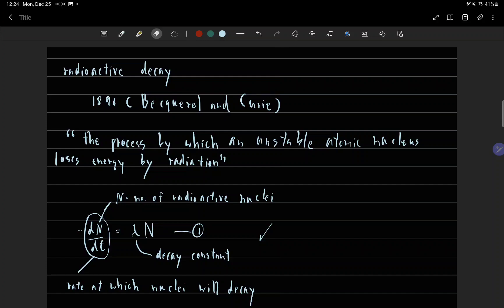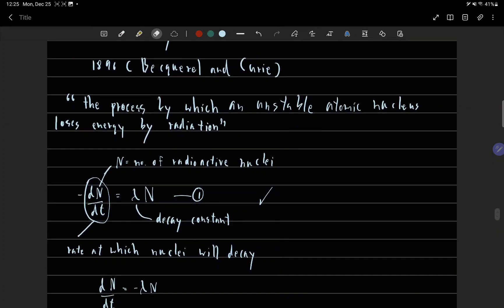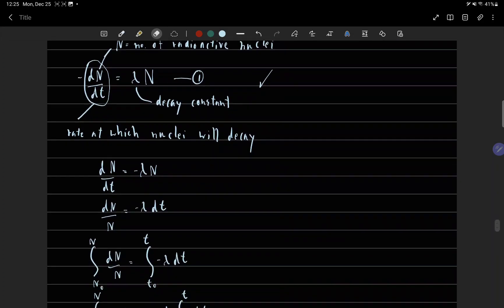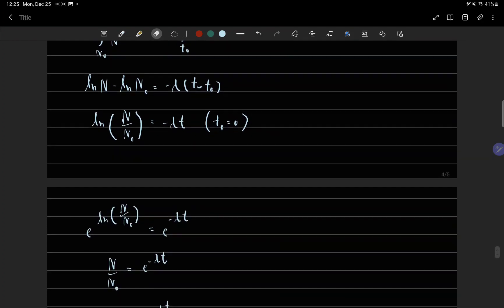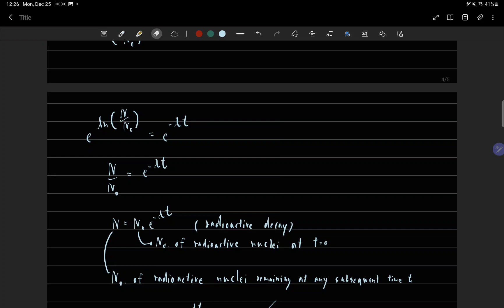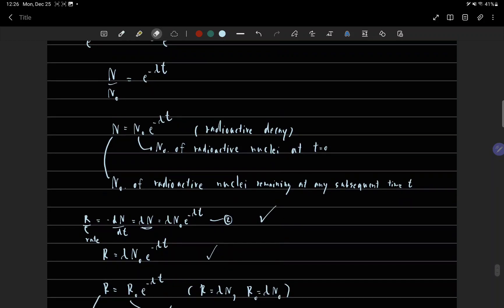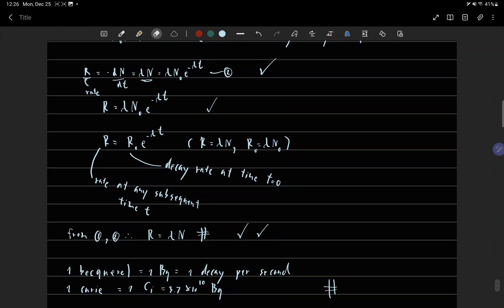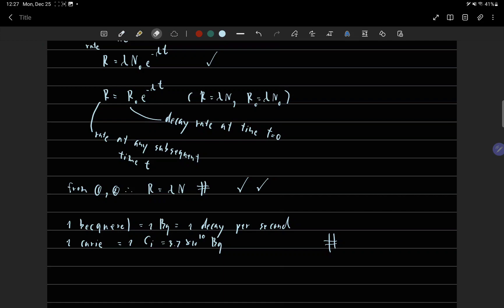[eng] radioactive decay (physics)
radioactive decay (physics)